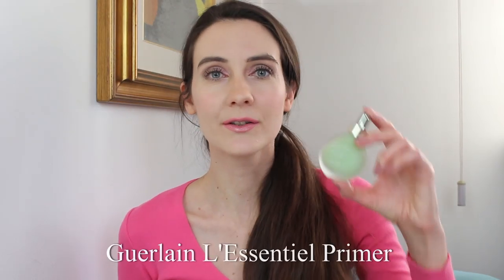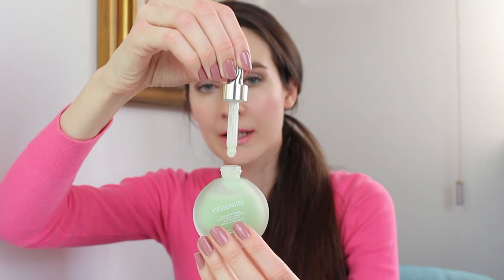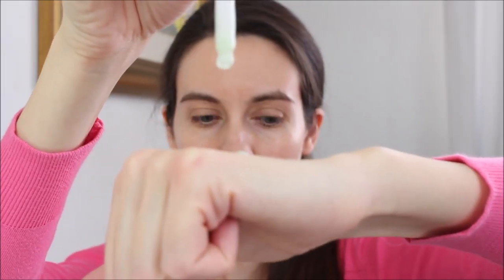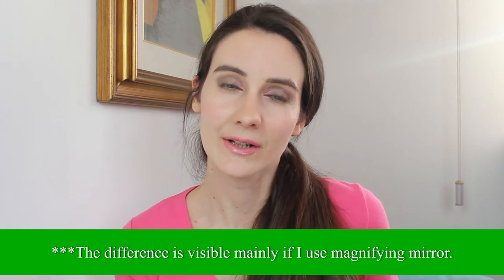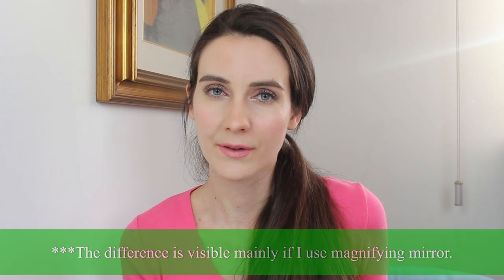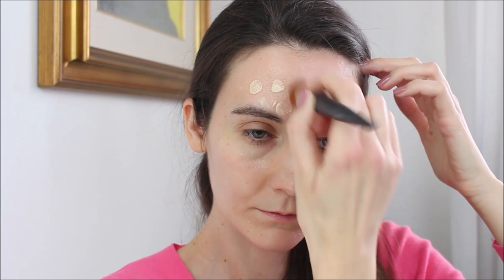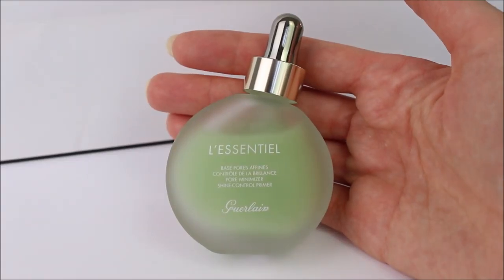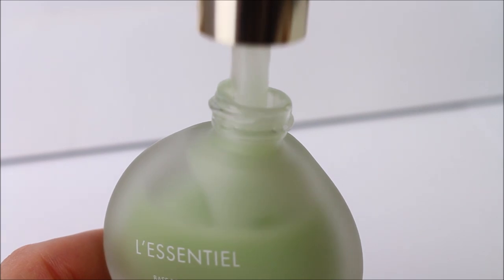NEW GUERLAIN L’Essentiel Primer | Full Review | Ingredients | Demo| Angela van Rose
Guerlain L’Essentiel Primer is
Suitable for: Normal, Normal to Combination skin; Oily skin
Fragrance: It has a light fragrance that disappears a few minutes after application
INGREDIENTS – Pause the video at 04:17
Hello beauties,
The new Guerlain L’Essentiel Pore minimizer & Shine control Primer is finally here! I’ve tested  Guerlain L’Essentiel primer for the past two weeks because this time we were lucky in Italy and it was released earlier here. I really like the performance of this primer and as a lot of you probably know I’m a huge fan of Guerlain makeup & skincare.
UPDATE: I really like how this primer works with the Guerlain L’Essentiel foundation. The combination is very flawless.

Chanel Les Beiges powder n.20 (Saks Fifth Av.); (Nordstrom);

EYES
Chanel liquid eyeshadow 26 (Chanel)
Chanel liquid eyeshadow in 28 (Saks); (Chanel)